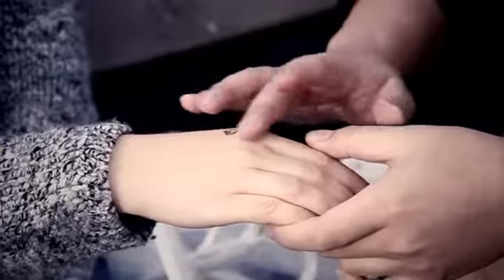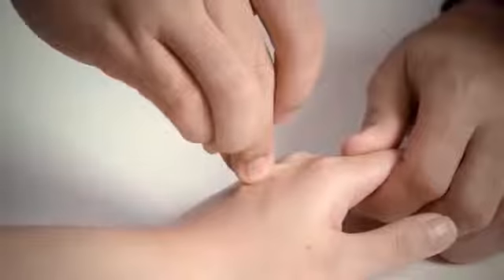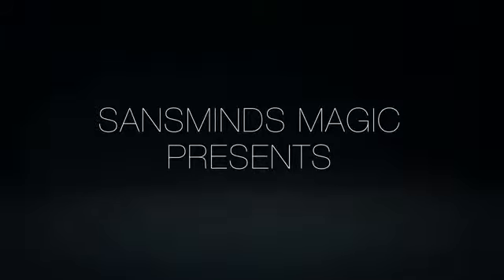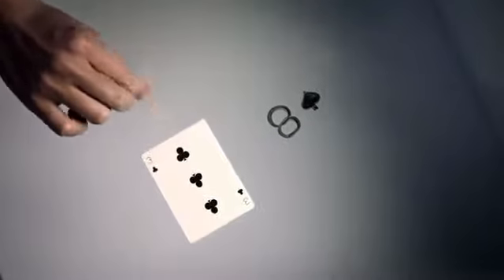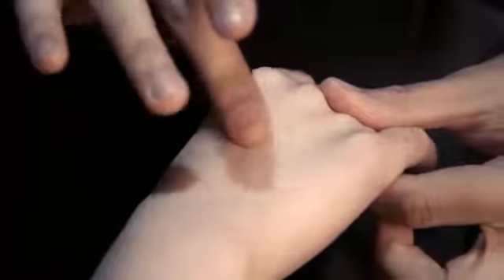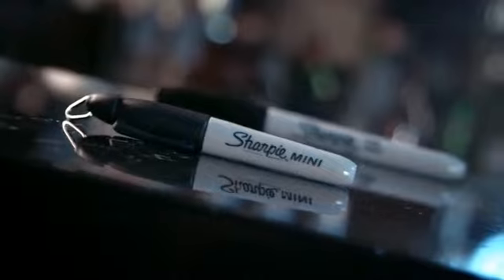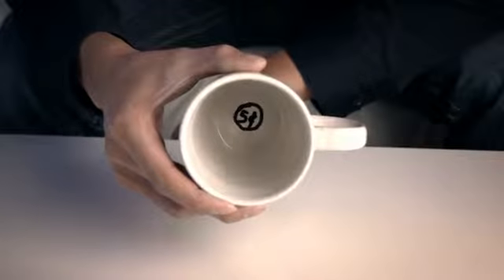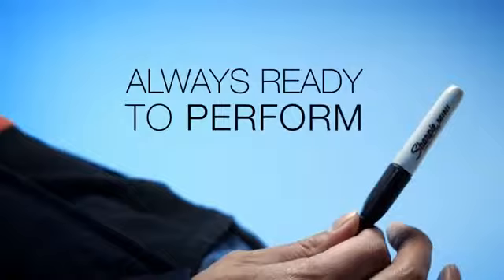Pocket SansMinds Sharpie (DVD and Gimmick) by SansMinds